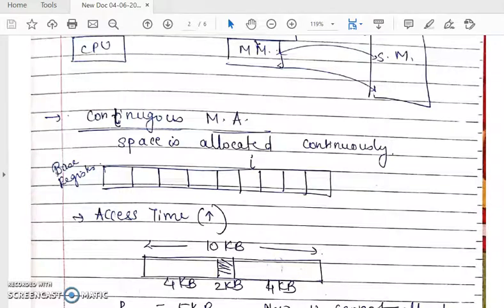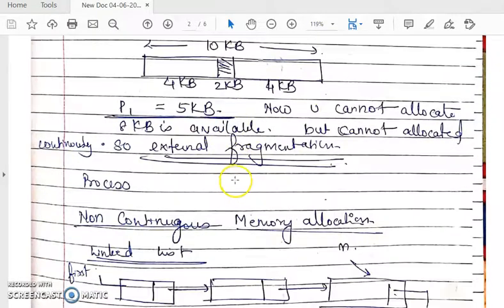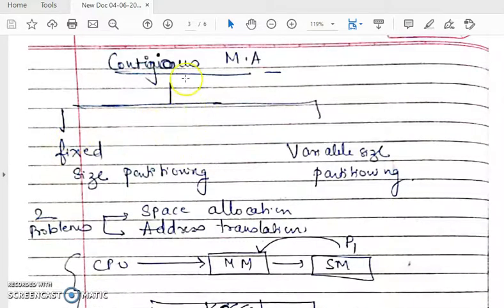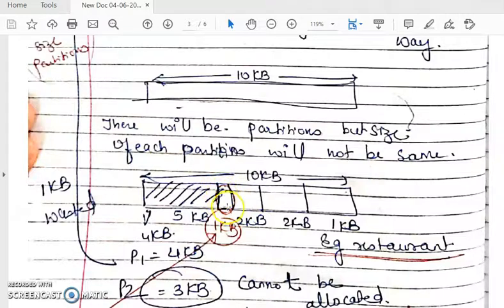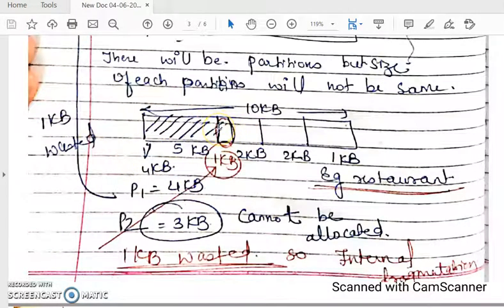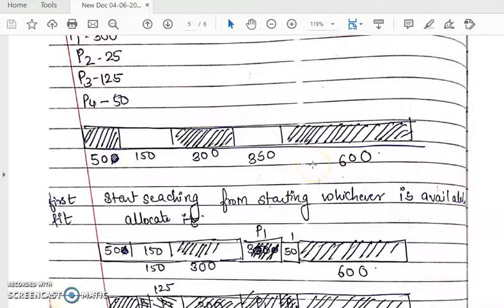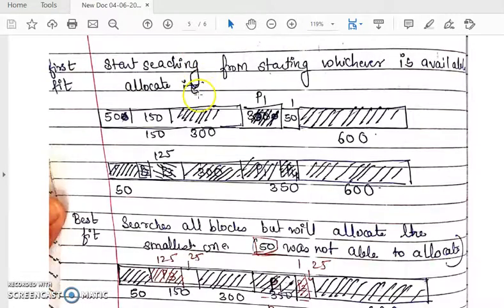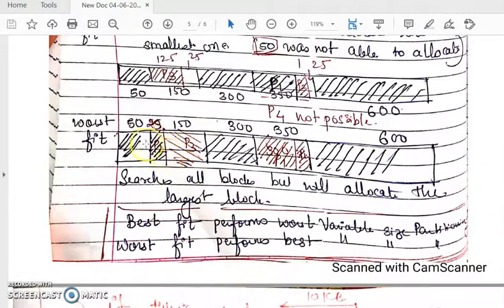Contiguous and Non Contiguous Memory Management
Contiguous   Memory Management-Fixed Size Partioning and Variable Size Partioning